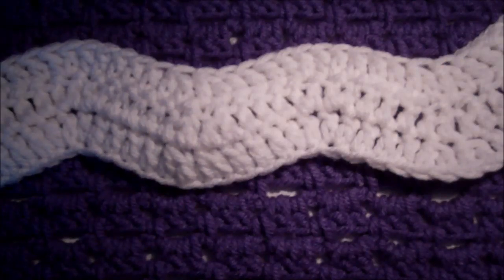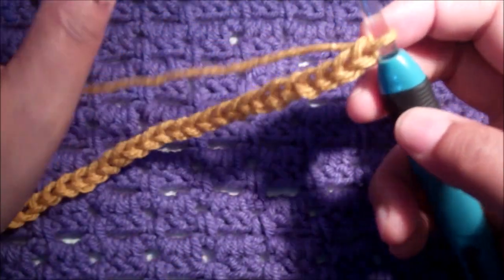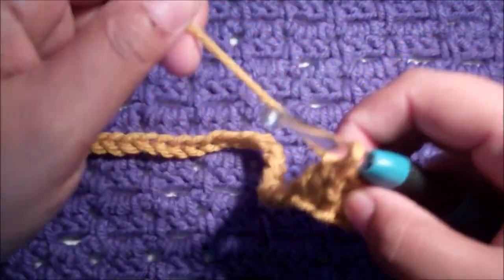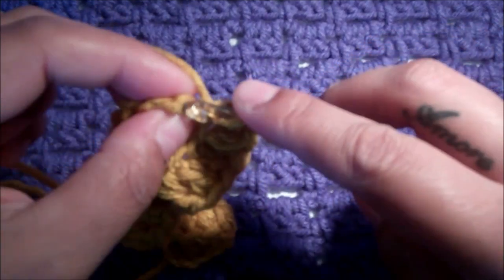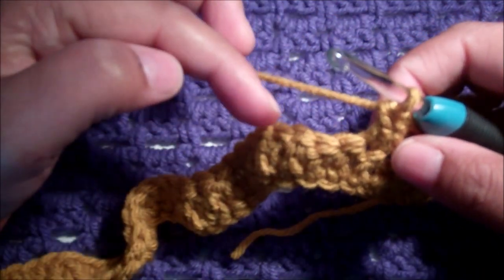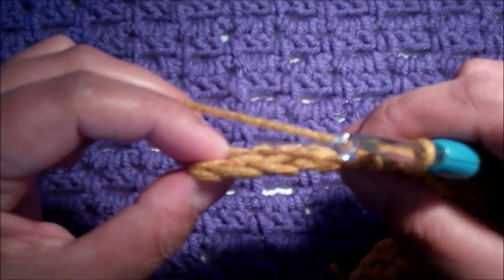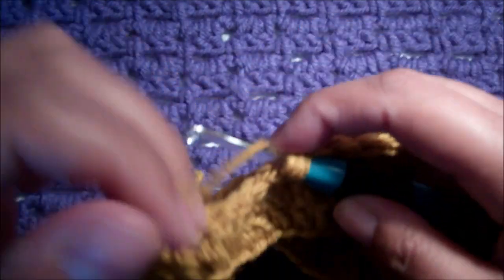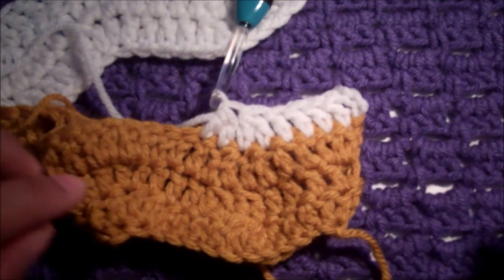How To Crochet The Soft Chevron Tutorial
Please help promote my channel by sharing it with your friends, family and on social media.  Your help is very much appreciate!